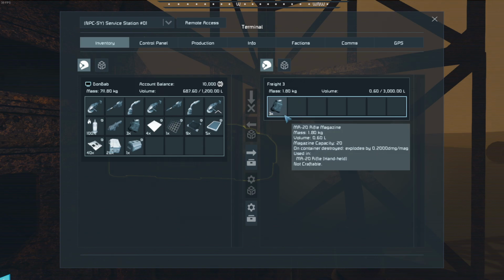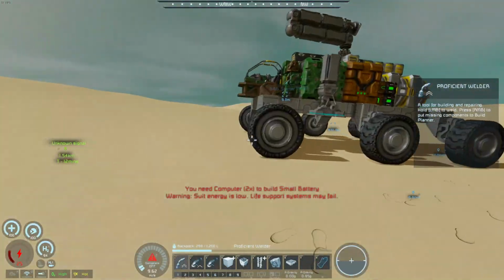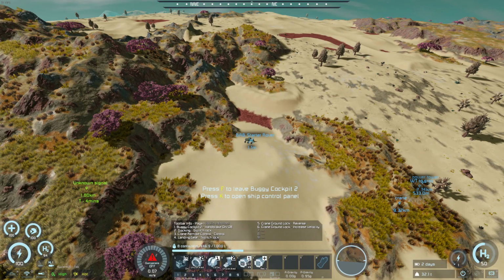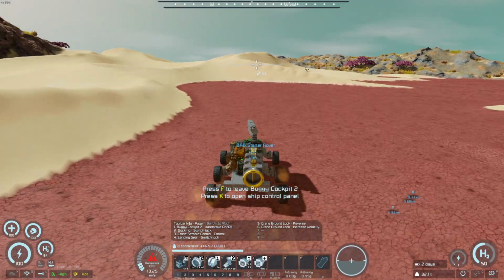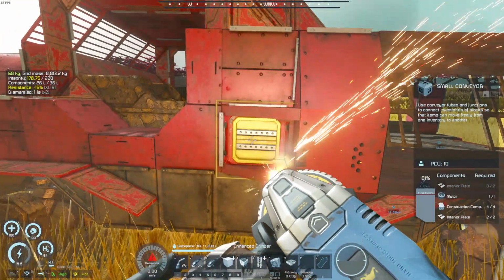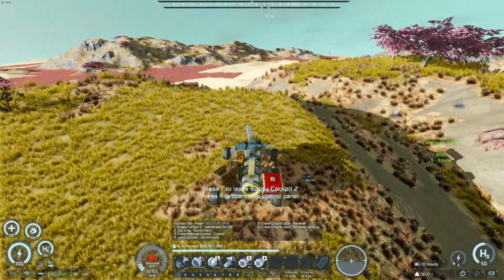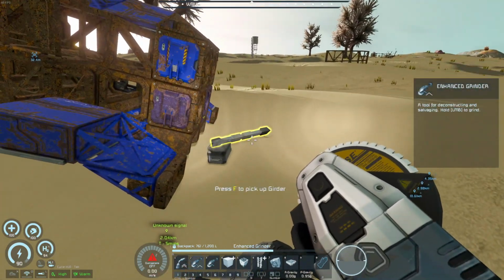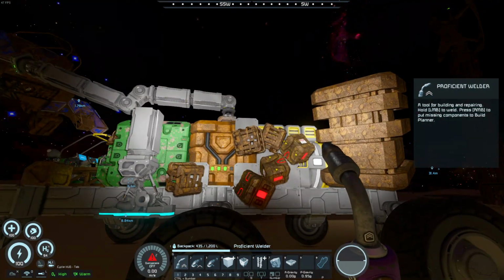Now that's a good haul | Space Engineers Scrapyard Survival | E5